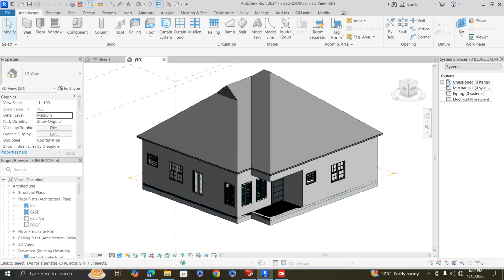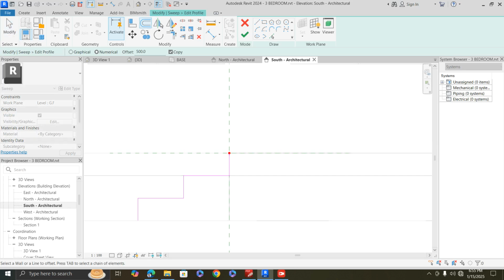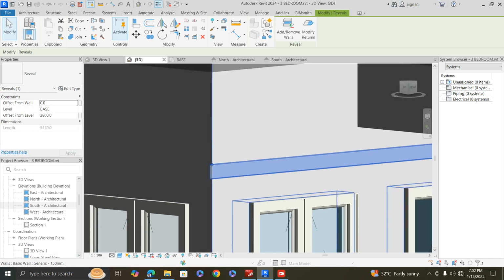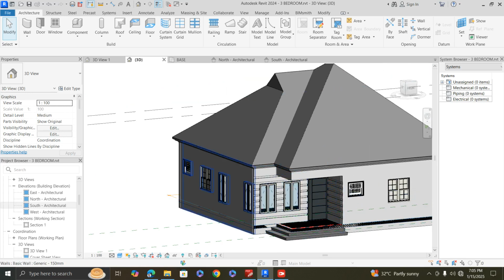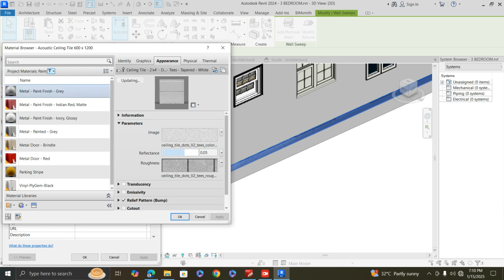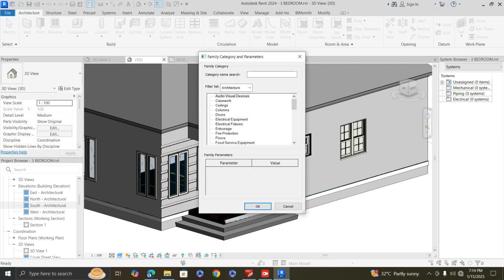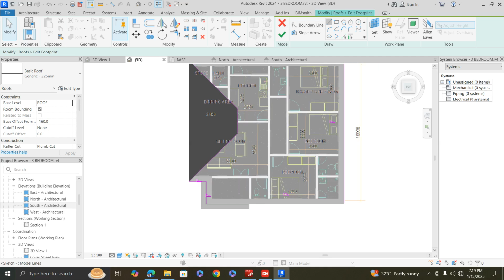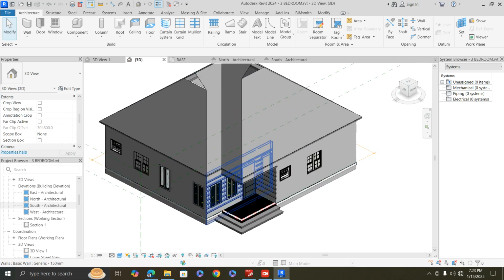Complete 3bedroom residential project Design in Revit Part III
Continuation of the complete 3bedroom design in revit